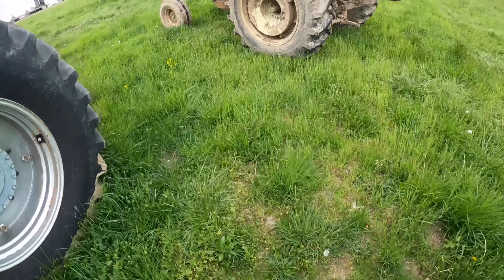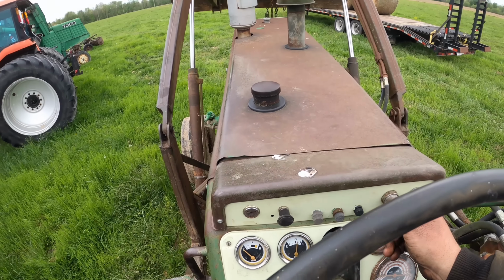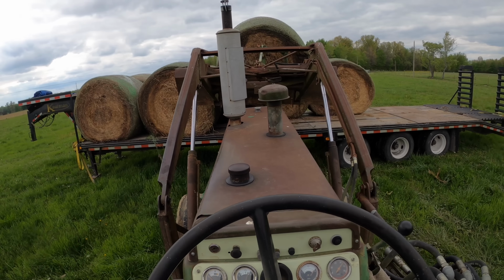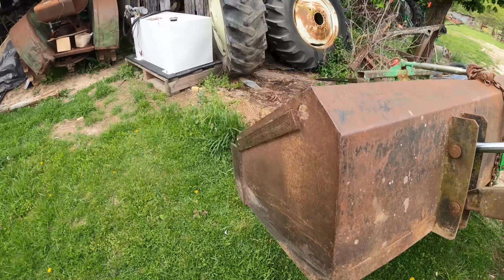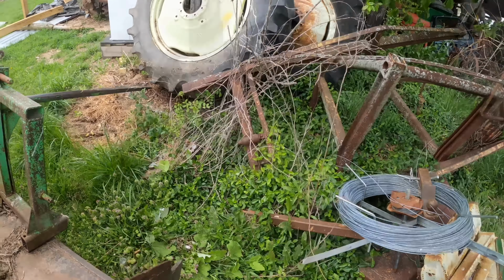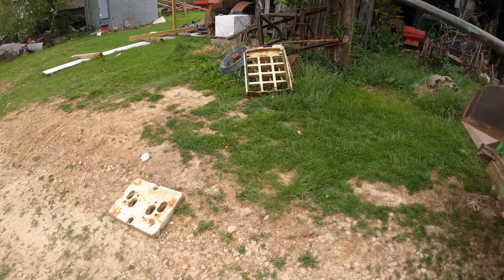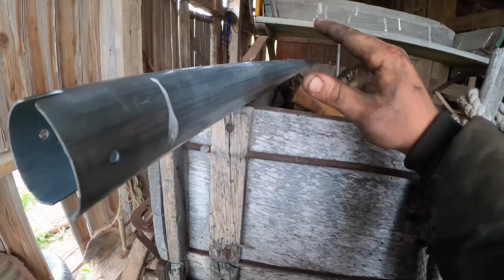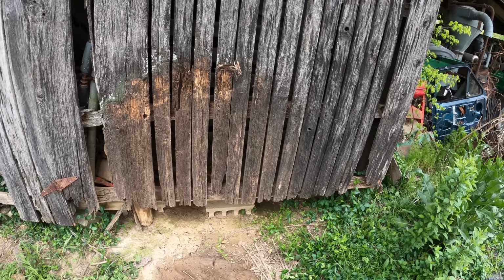Moving Hay and Stuff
Here we finish moving Hay and also clean up some stuff for our building project

Several people have asked about a timeline on completing certain projects. I will get to them eventually as I get time and funds to do so. However, If you’d like to help speed up the progress on some of my projects through PayPal, feel free to do so here:

Circle Logo Magnet

Dealer Sticker style Magnet

Time Maker Magnet

Oliver Man 1855 Follow Magnet